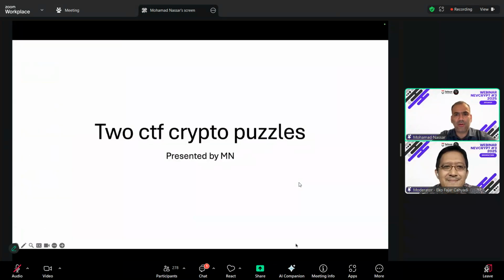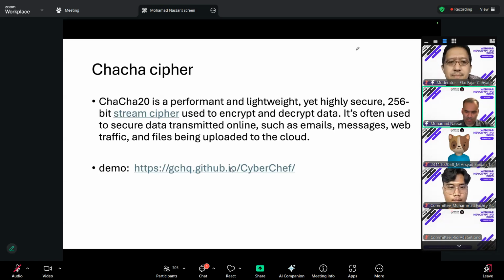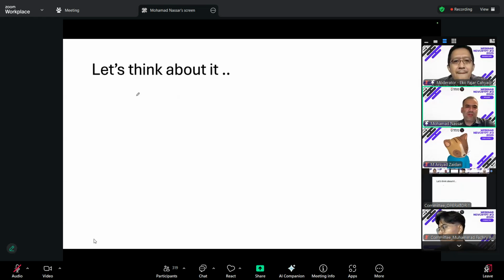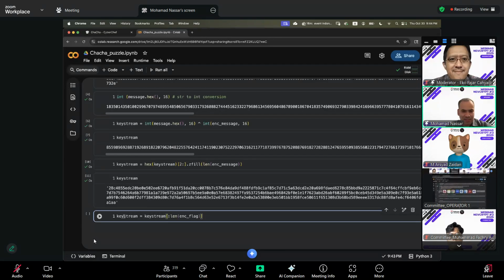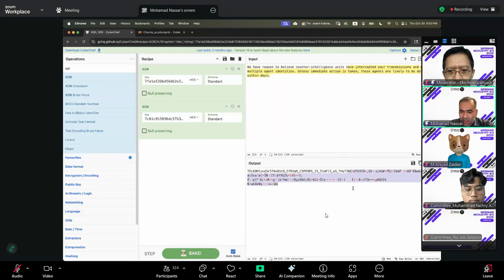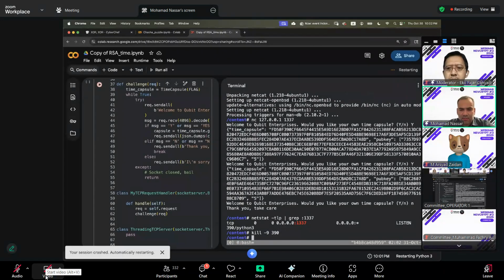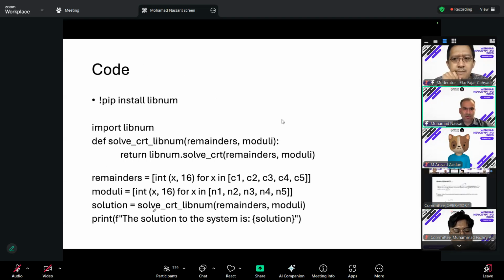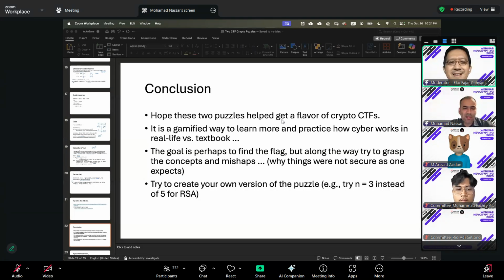Webinar NevCrypt #3: “Crypto CTF Adventures” bareng Mr. Mohamad Nassar, Ph.D.